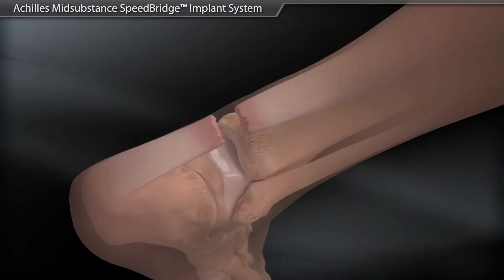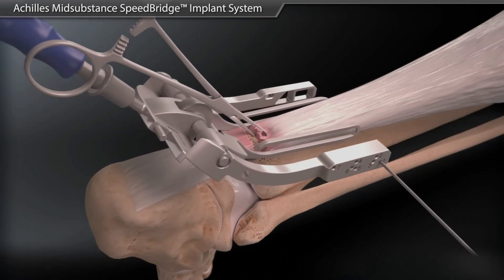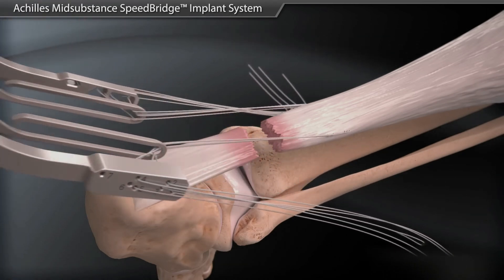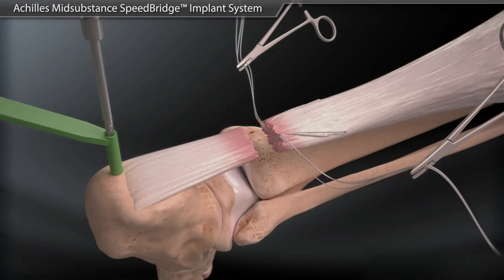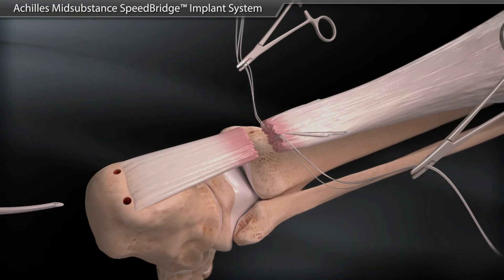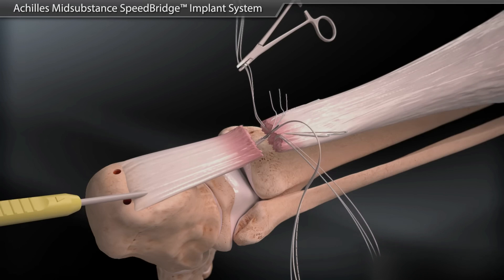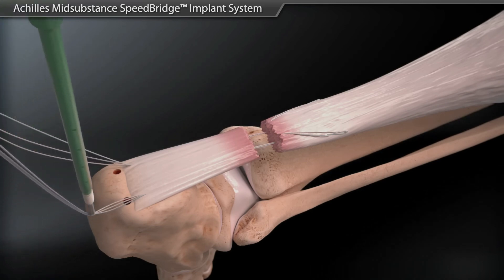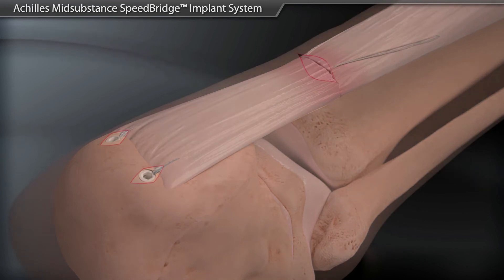عمل جراحی ترمیم پارگی تاندون آشیل ( دکتر محمدرضا صادقی _ جراح ارتوپد )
انیمیشن نحوه عملکرد سیستم Arthrex جهت ترمیم پارگی تاندون اشیل پا
شرکت Arthrex، در زمینه توسعه محصولات جدید پزشکی و آموزش ارتوپدی فعال است. این شرکت در زمینه آرتروسکوپی پیشگام بوده که سالانه بیش از 1000 محصول و روش نوآورانه را توسعه می دهد. در این ویدئو، ترمیم مهمترین تاندون بدن انسان با استفاده از ابزار تولیدی این شرکت مشاهده می کنید.
دکتر محمدرضا صادقی
جراح ارتوپد
جراح زانو
جراح دیسک